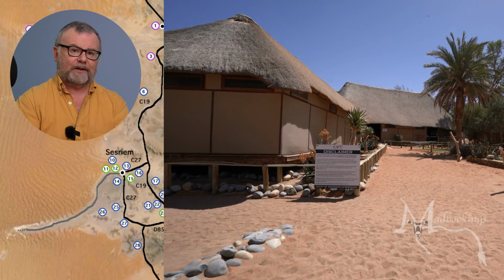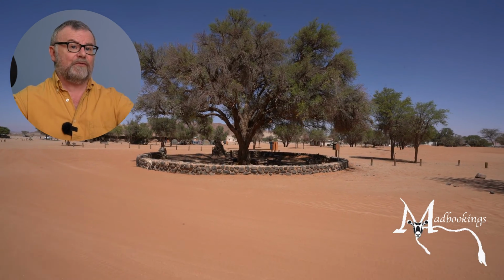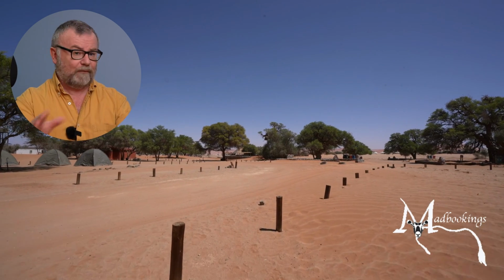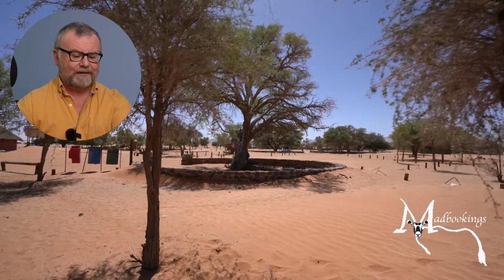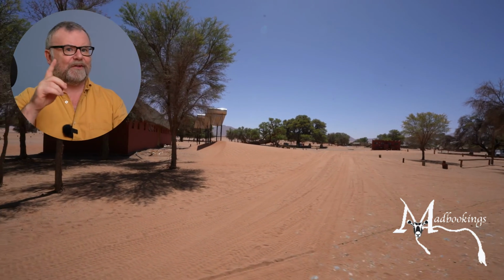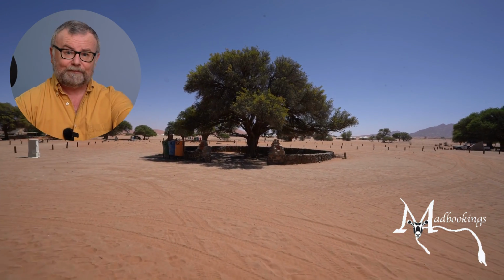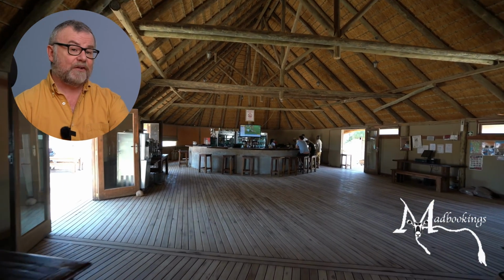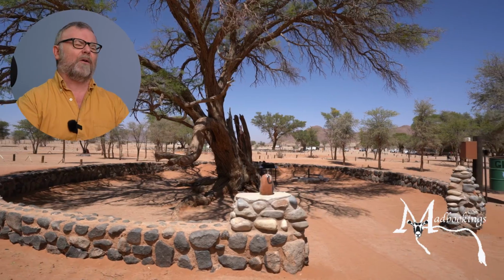Sesriem Namibia Wildlife Resorts Camping Site Namibia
Welcome to Sesriem Camp in Sossusvlei Namibia.

The Namibian Wildlife Resorts (NWR) Sesriem Campsite is one of the iconic camping places in Namibia. Sesriem Campsite is nestled within the breathtaking landscapes of Namibia's Namib Naukluft Park. Operated by Namibia Wildlife Resort, Sesriem Campsite offers extraordinary camping experience at the doorstep of Sossusvlei. Immerse yourself in the tranquillity of the Namib Desert, where each of the  well-spaced campsites is shaded by ancient camel thorn trees.